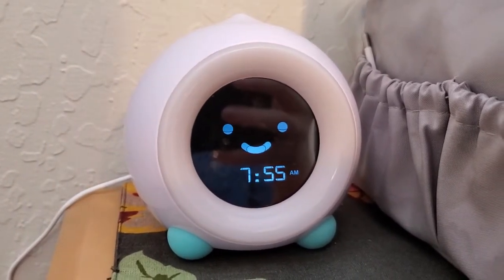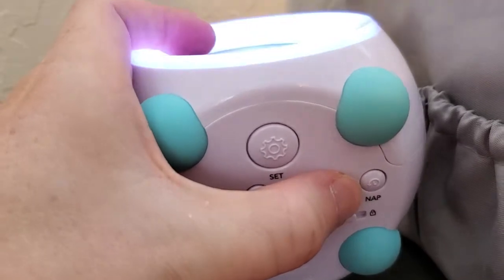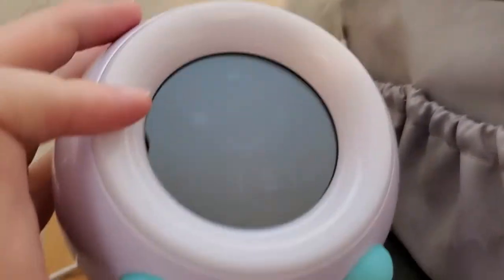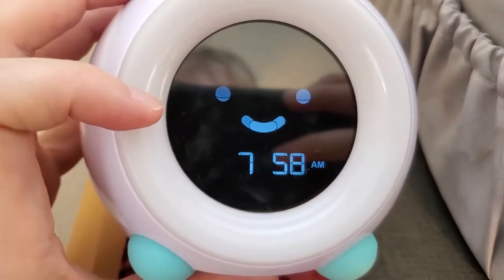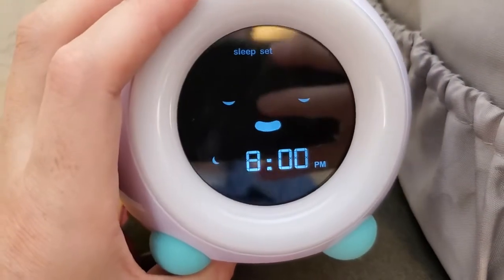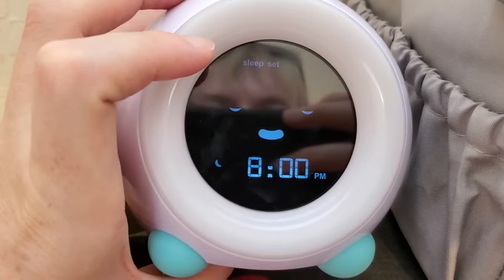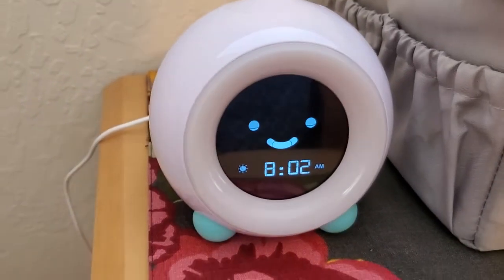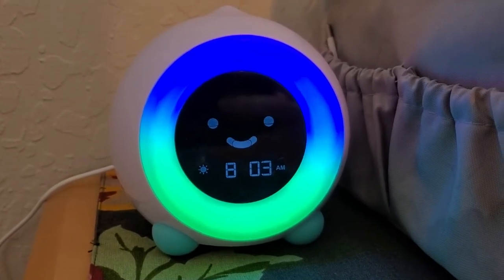Little Hippo Mella Clock Review and Demo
I share a review and demo of the Mella clock and sleep trainer from Little Hippo